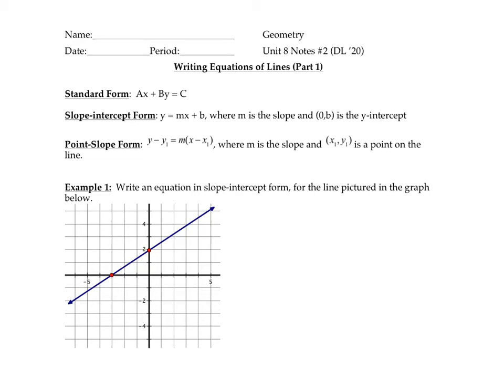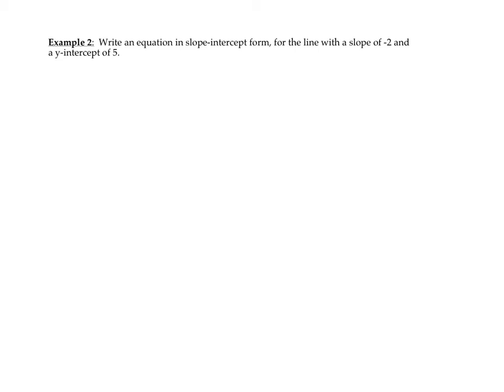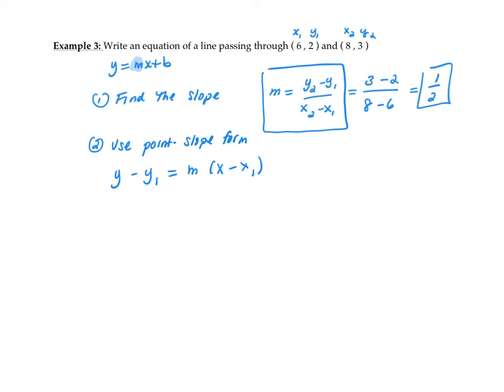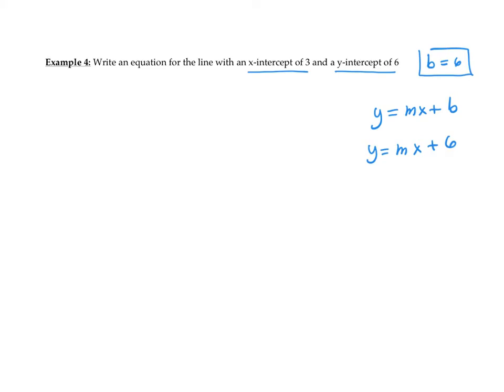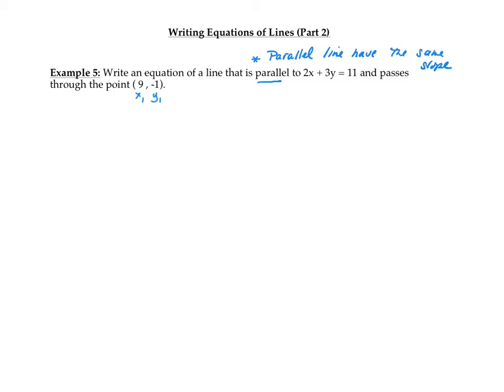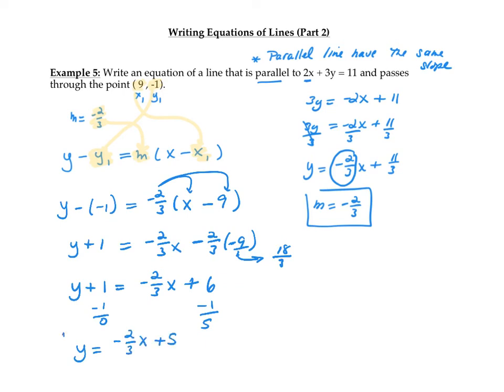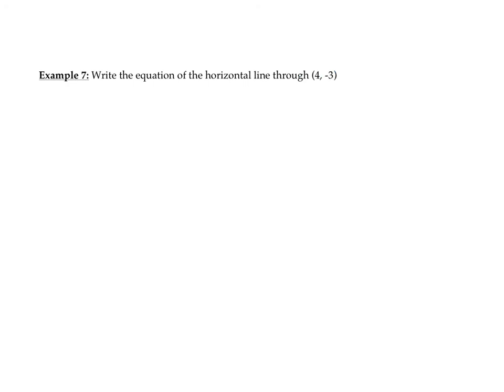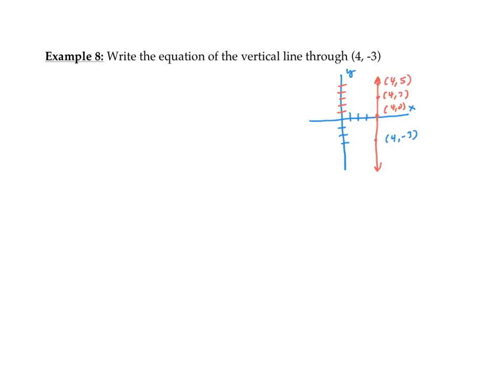Geometry unit 8 notes 2 DL ‘20